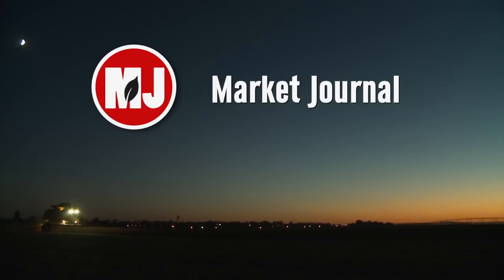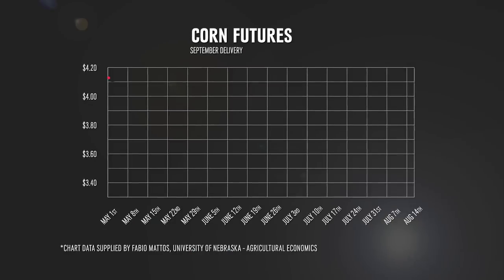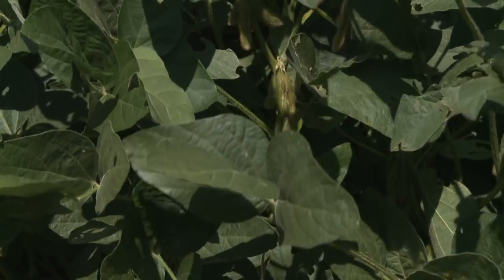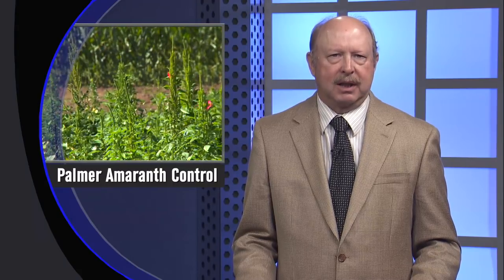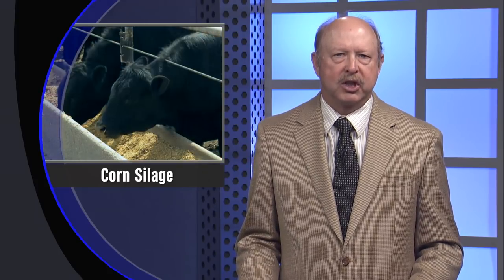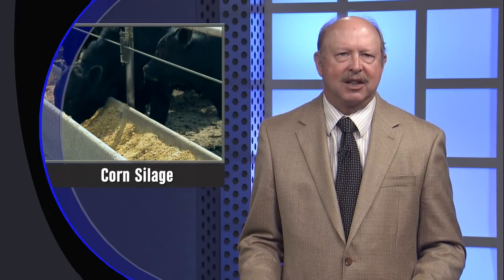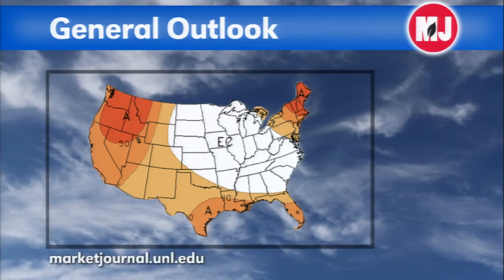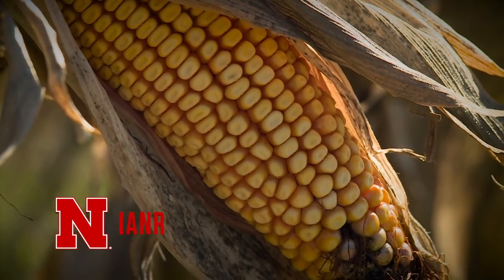Market Journal - August 17th, 2018 (full episode)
Market Analysis – Doug Simon from Tredas gives his analysis of the crop progress report. Doug also discusses the August WASDE Report and how trade has affected it.

Palmer Amaranth Management in Balance Bean Soybeans– Amit Jhala, Nebraska Extension Weed Management Specialist explains a new variety of soybean called Balance Bean and how it will help with managing Palmer Amaranth in the field.

Improving Economic Feed Efficiency With Corn Silage– University of Nebraska Professor Emeritus of Ruminant Nutrition Terry Klopfenstein discusses new University research on using corn silage to improve cattle feed efficiency.

Nebraska Livestock Matrix –Ag Promotion Coordinator Steve Martin from the Nebraska Department of Agriculture explains the Nebraska Livestock Matrix and how it can be used to benefit producers and counties alike.

Weather Outlook – Al Dutcher, Nebraska Extension agricultural climatologist, gives his forecast for the coming week.